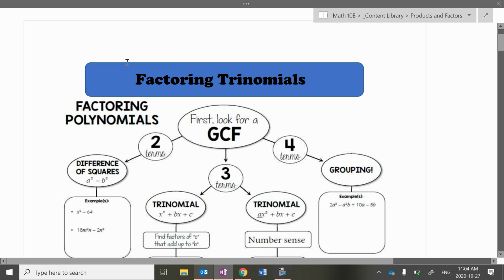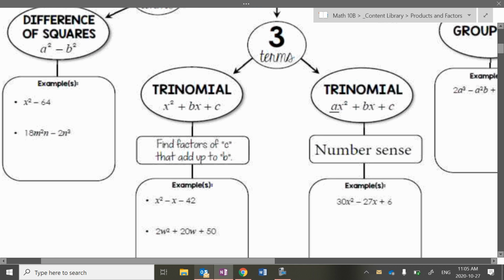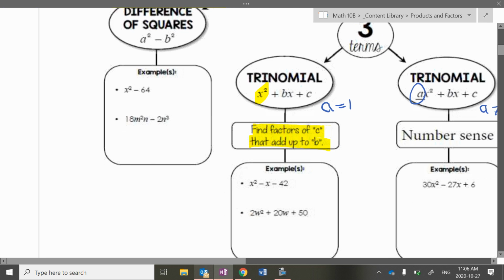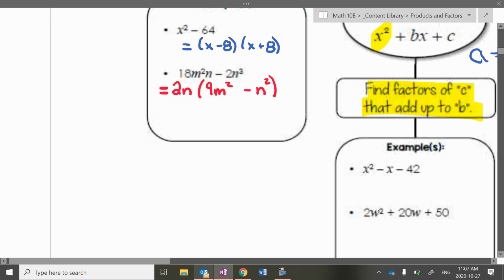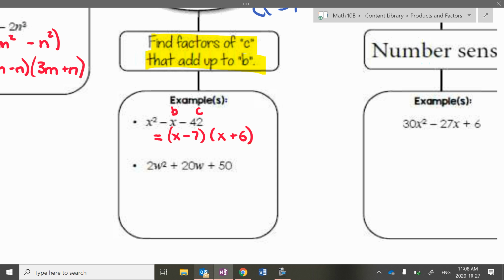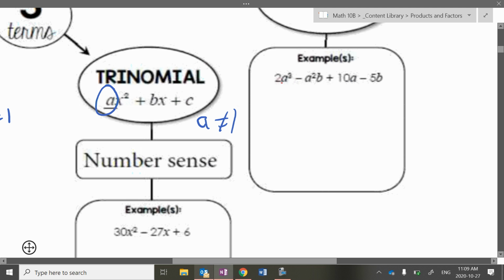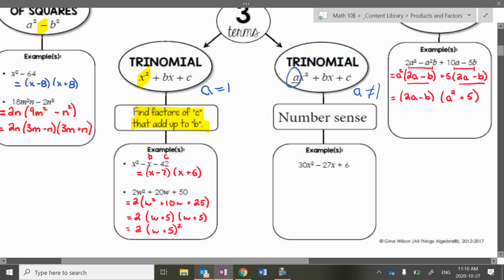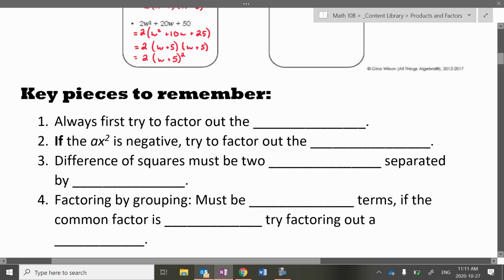factoring lesson 6 only flow chart